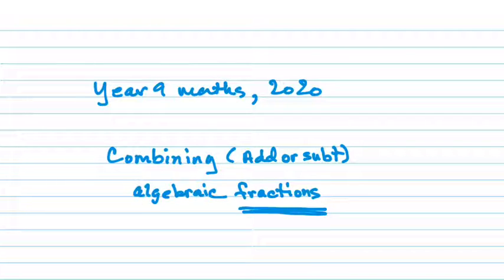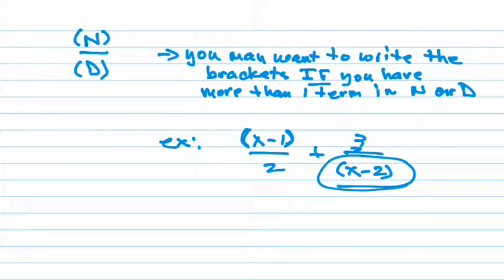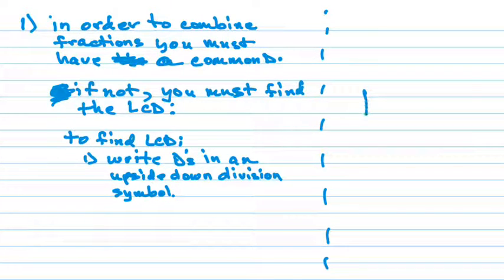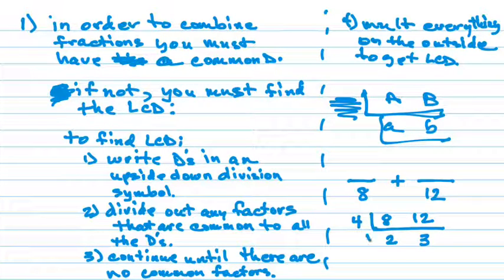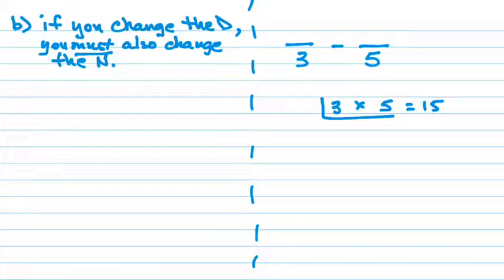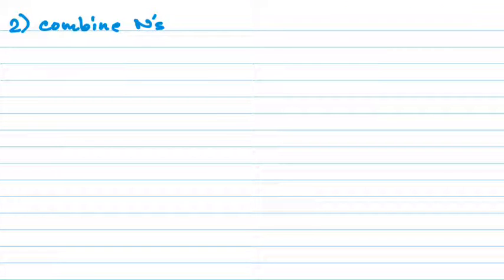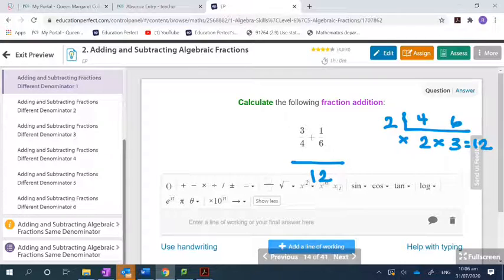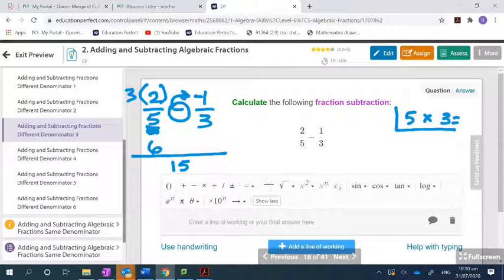August 24, 2020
2020 year 9 maths-combining like terms